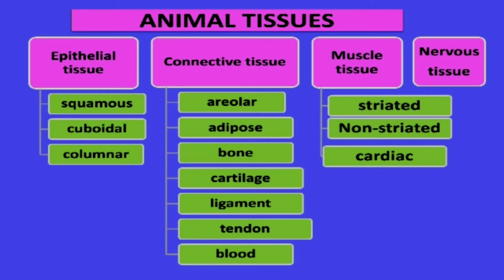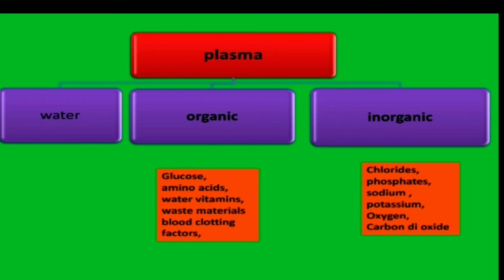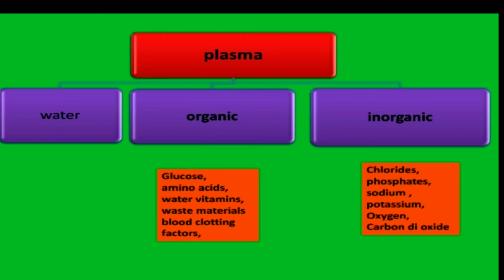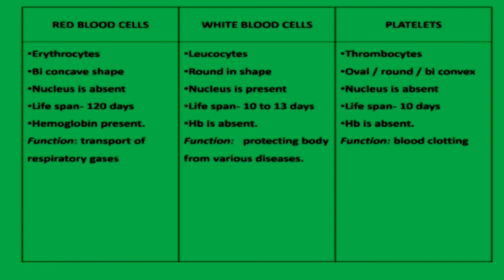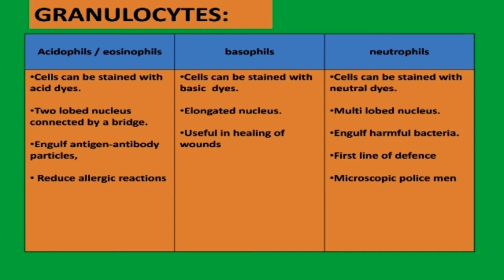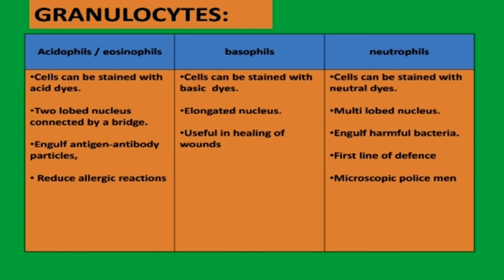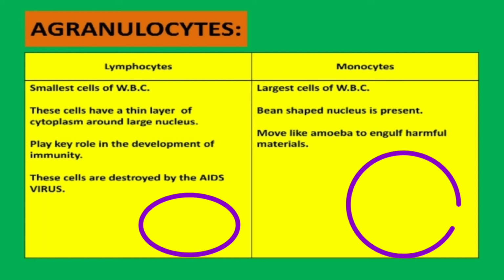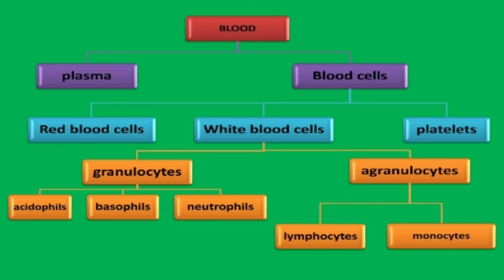ANIMAL TISSUES-2 BLOOD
Detail information of blood is given in this video
with flow chart showing the cells of blood.